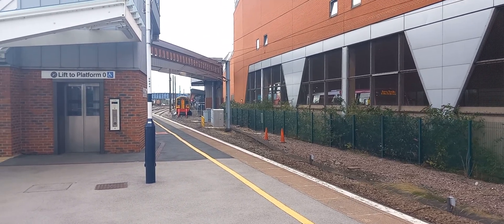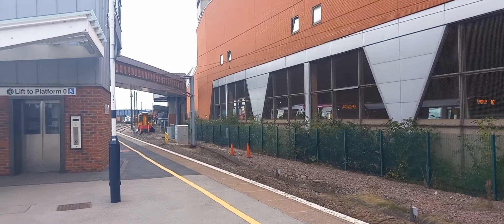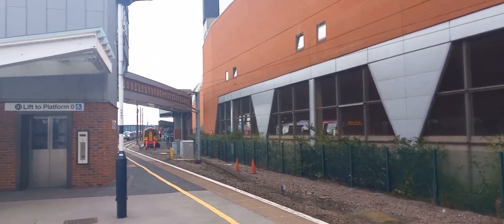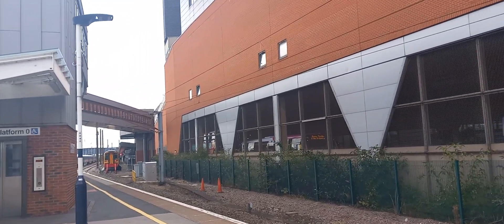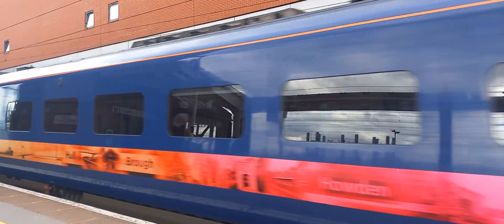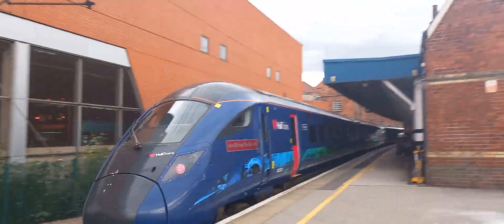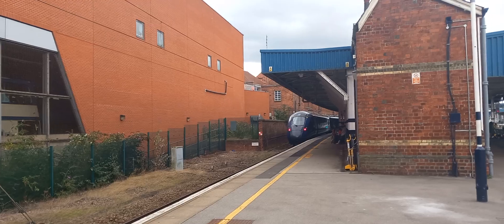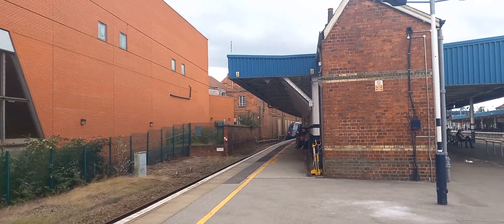Hull Trains Paragon Class 802 Arriving Doncaster